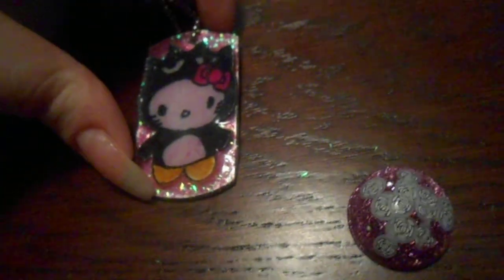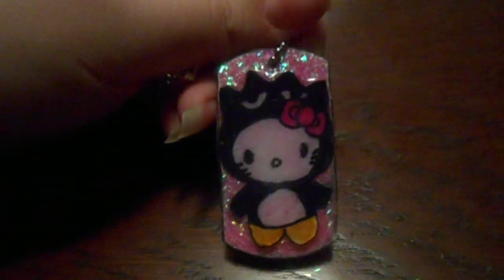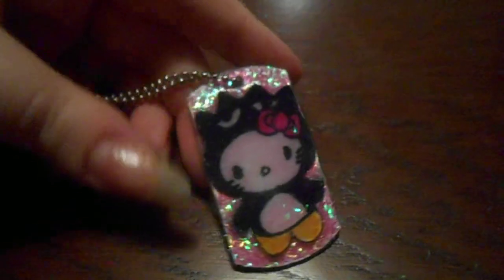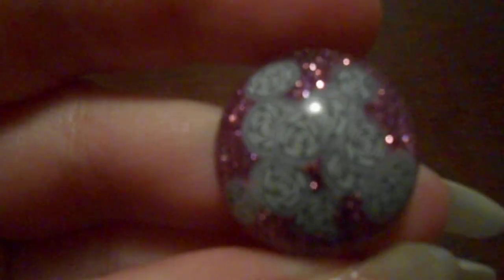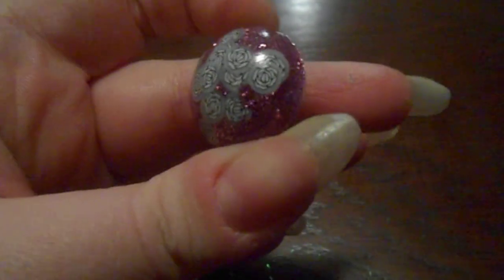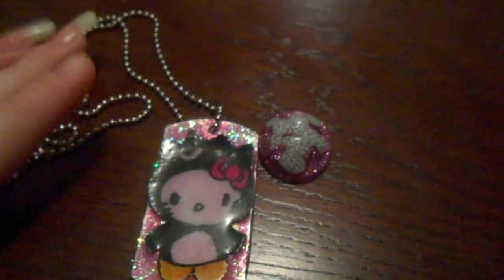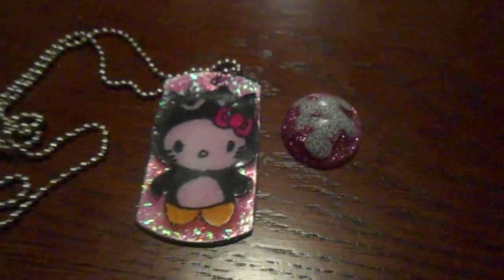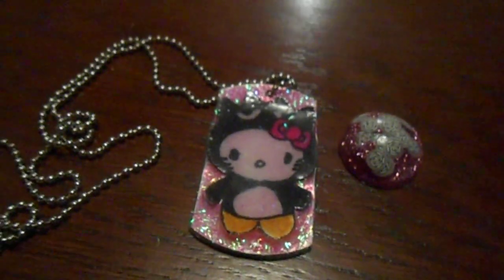Resin and Product Update # 6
This is just a really short product and resin update, hopefully I'll be able to upload more vids real soon about more product updates!